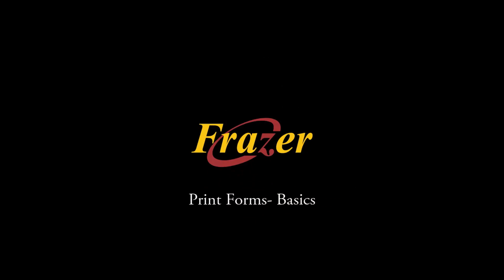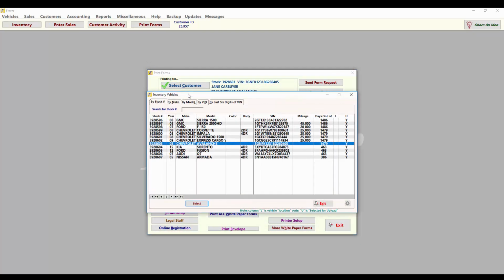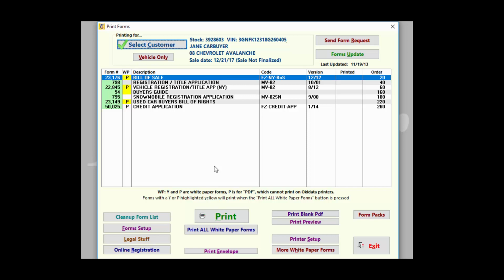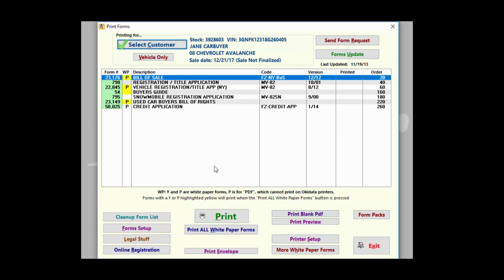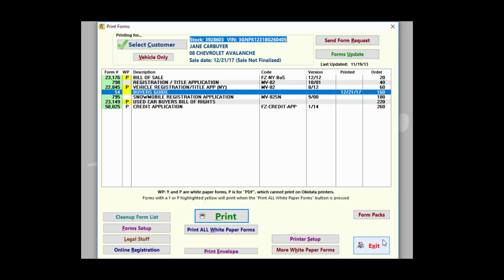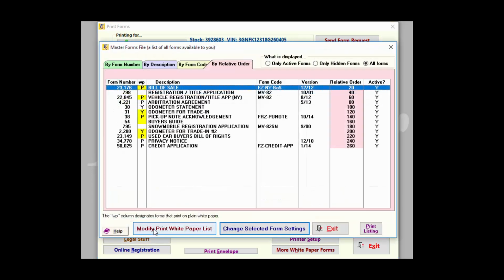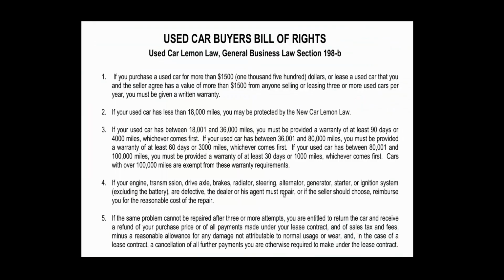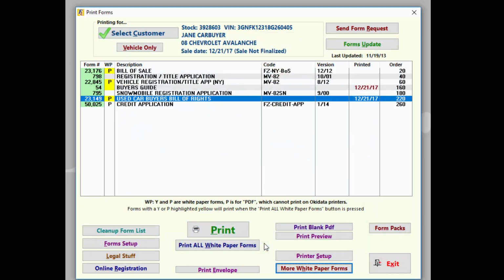Frazer Tutorial - Print Forms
Provides an overview of the Print Forms screen in Frazer Dealer Management Software.